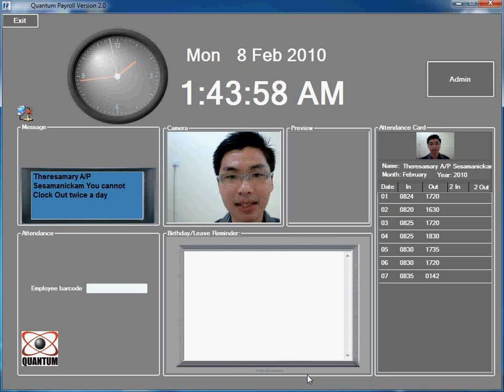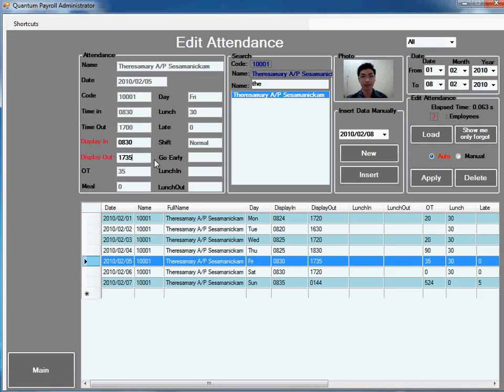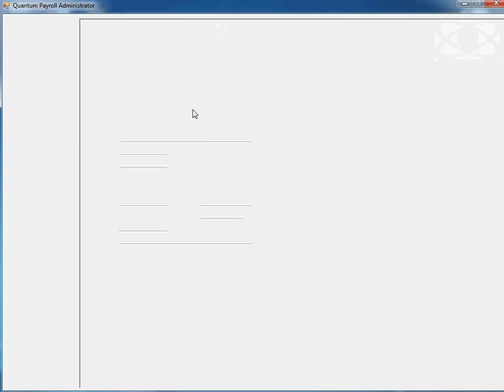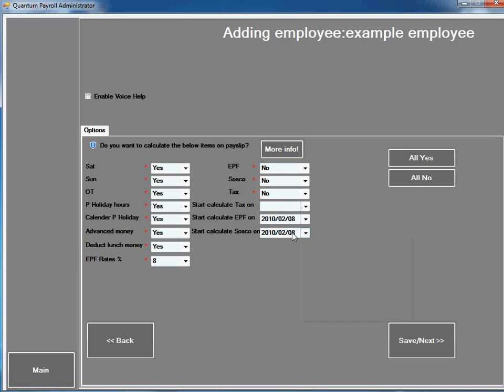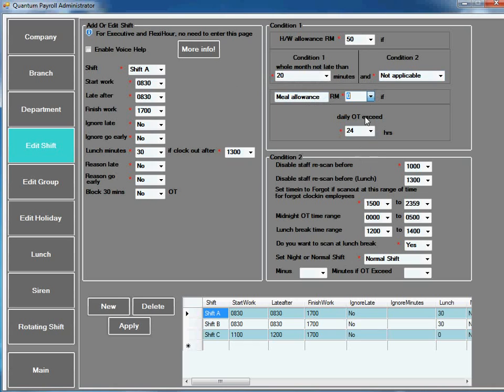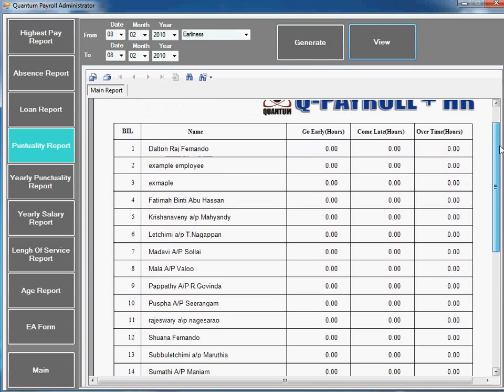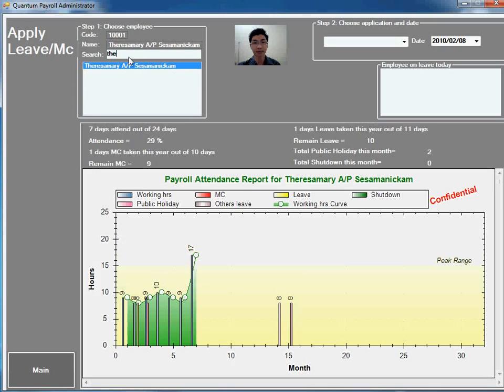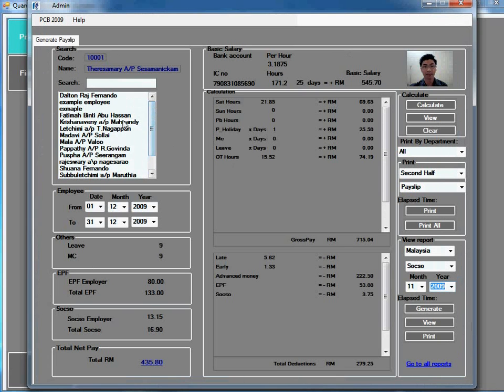Payroll Software demo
Fully auto payroll software demo from Quantum Software